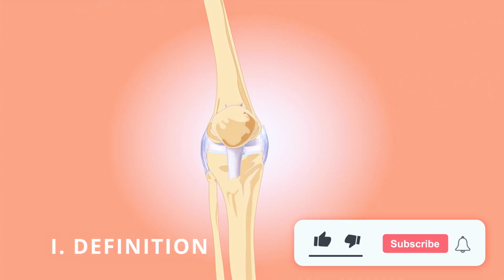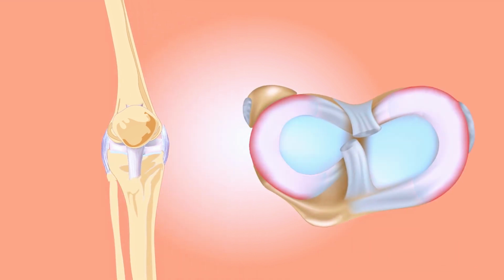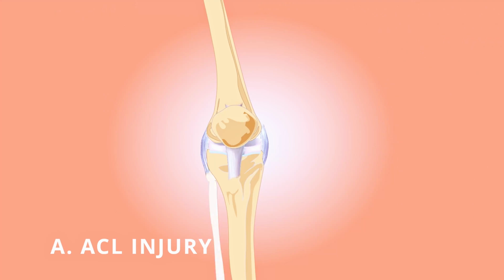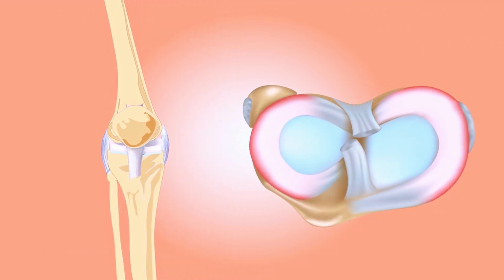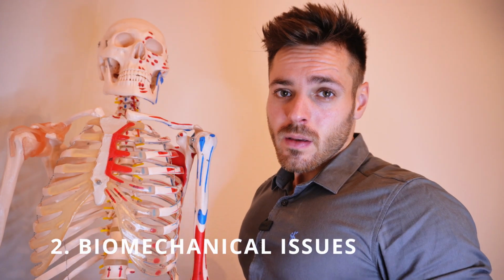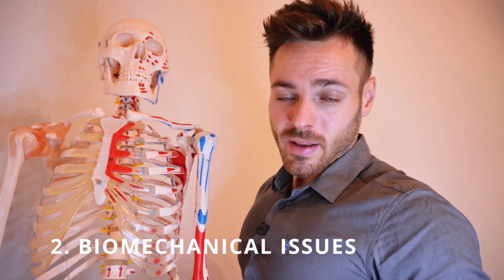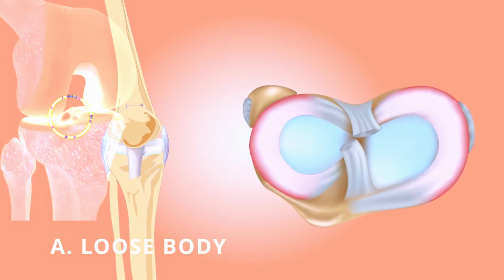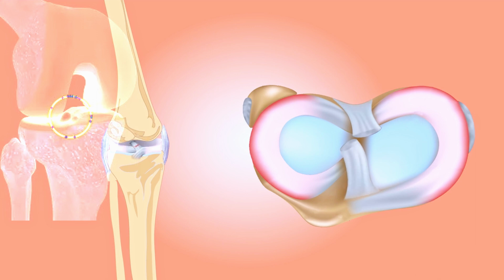Fix Your Knee Pain Now! EVERYTHING You Need To Know To Strengthen Your Knees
Fix Your Knee Pain!

B) 1:1 COACHING PHYSIO REHABILITATION OR FITNESS - DM ON INSTAGRAM @physiorehabscience OR @rzvmovement

Intro
Do you experience knee pain and you don’t know what to do?  In this video I am going to give you a definition of knee pain, symptoms, causes, risk factors, complications, prevention and exercises that will help you improve your symptoms.

Definition
Knee pain is a frequent complaint that affects people of all ages. Knee pain may appear after an injury, such as a ruptured ligament or torn cartilage.
It may start unexpectedly, often after an injury or exercise. Knee pain also may begin as a mild irritation, then slowly get worse.

Symptoms
The location and severity of knee pain may fluctuate, based on the cause of the problem. Types of signs and symptoms that accompany knee pain include:

Swelling and stiffness
Redness and warmth to the touch
Weakness or instability
Popping or crunching noises
Inability to fully straighten the knee

Causes
Knee pain may be influenced by the type of injuries, biomechanical issues, category of arthritis and other problems.

Injuries
A knee injury can affect any of the ligaments, tendons or fluid-filled sacs (bursae) that surround your knee joint as well as the bones, cartilage and ligaments that form the joint itself. Some of the more common knee injuries include:

ACL injury. An ACL injury is a tear of the anterior cruciate ligament (ACL) — one of four ligaments that connect your shinbone to your thighbone. An ACL injury is particularly common in people who play basketball, soccer or other sports that require sudden changes in direction.

Fractures. The bones of the knee, including the kneecap (patella), can be broken during falls or auto accidents. Also, people whose bones have been weakened by osteoporosis can sometimes sustain a knee fracture simply by stepping wrong.

Torn meniscus. The meniscus is the tough, rubbery cartilage that acts as a shock absorber between your shinbone and thighbone. It can be torn if you suddenly twist your knee while bearing weight on it.

Knee bursitis. Some knee injuries cause inflammation in the bursae, the small sacs of fluid that cushion the outside of your knee joint so that tendons and ligaments glide smoothly over the joint.

Patellar tendinitis. Tendinitis causes irritation and inflammation of one or more tendons — the thick, fibrous tissues that attach muscles to bones.

Biomechanical issues

Some examples of biomechanical issues that can cause knee pain include:

Loose body. Sometimes injury or degeneration of bone or cartilage can cause a piece of bone or cartilage to break off and float in the joint space. This may not create any problems unless the loose body interferes with knee joint movement.

Iliotibial band syndrome. This occurs when the tough band of tissue that extends from the outside of your hip to the outside of your knee (iliotibial band) becomes so tight that it rubs against the outer portion of your thighbone.

Dislocated kneecap. This occurs when the triangular bone that covers the front of your knee (the patella) slips out of place, usually to the outside of your knee.

Hip or foot pain. If you have hip or foot pain, you may change the way you walk to spare your painful joint. But this altered gait can place more stress on your knee joint and cause knee pain.

Category of arthritis
More than 100 different categories of arthritis exist. The varieties most likely to affect the knee include:

Osteoarthritis. Sometimes called degenerative arthritis, osteoarthritis is the most common type of arthritis. It's a wear-and-tear condition that occurs when the cartilage in your knee deteriorates with use and age.

Rheumatoid arthritis. The most debilitating form of arthritis, rheumatoid arthritis is an autoimmune condition that can affect almost any joint in your body, including your knees.

Gout. This type of arthritis occurs when uric acid crystals build up in the joint. While gout most commonly affects the big toe, it can also occur in the knee.

Pseudogout. Often mistaken for gout, pseudogout is caused by calcium-containing crystals that develop in the joint fluid. Knees are the most common joint affected by pseudogout.

Septic arthritis. Sometimes your knee joint can become infected, leading to swelling, pain and redness. Septic arthritis often occurs with a fever, and there's usually no trauma before the onset of pain.

Other problems
Patellofemoral pain syndrome is a general term that refers to pain arising between the kneecap and the underlying thighbone. It's common in athletes;

Risk factors
Excess weight
Lack of muscle flexibility or strength